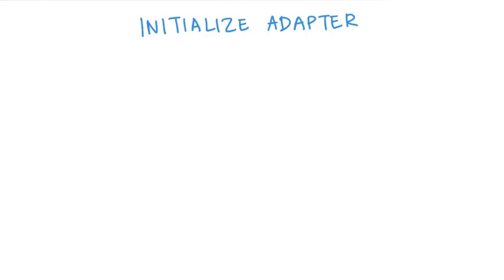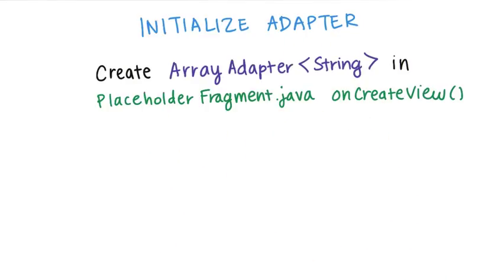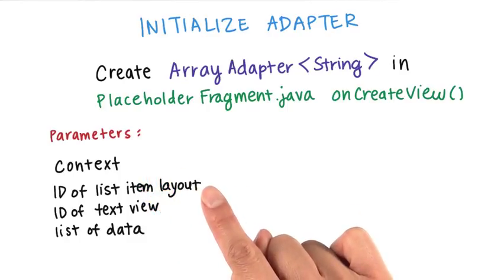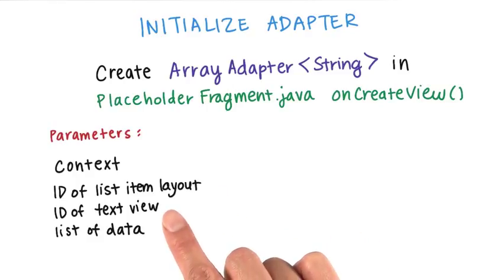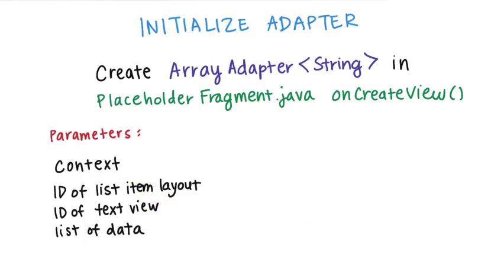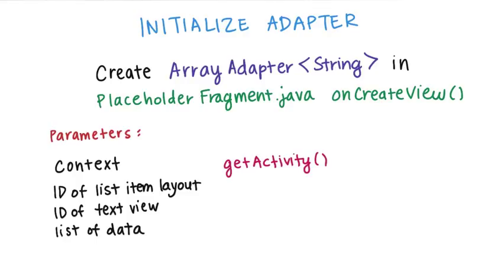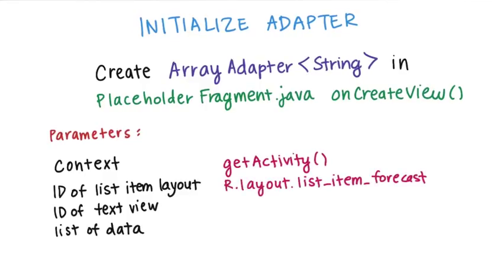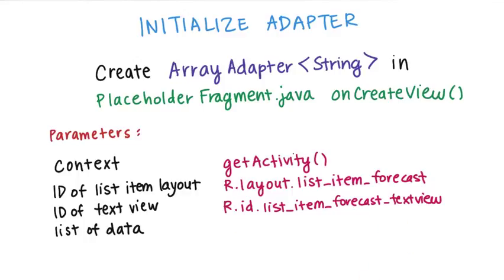36 Initialize the Adapter